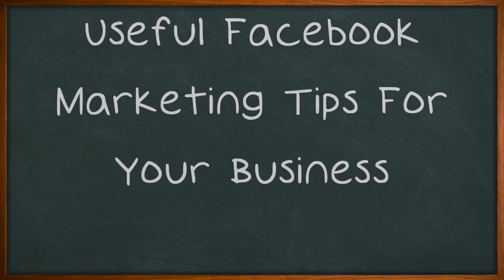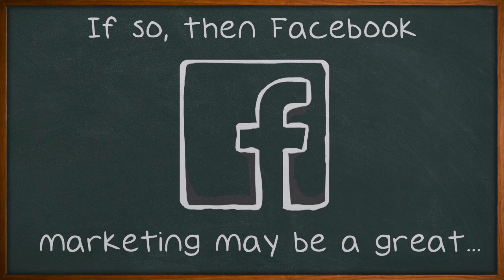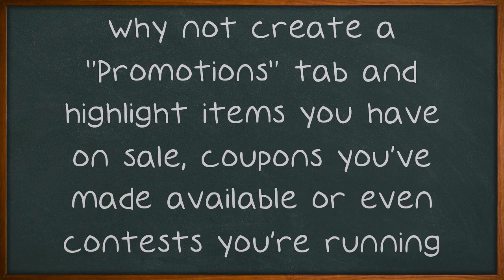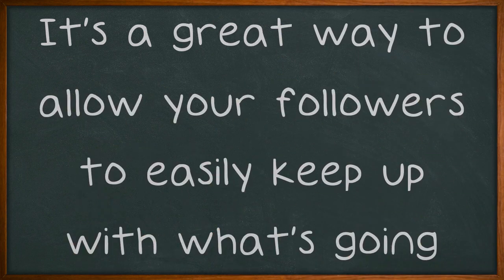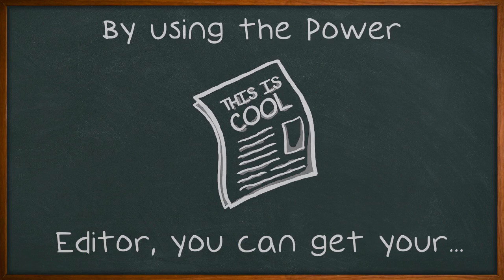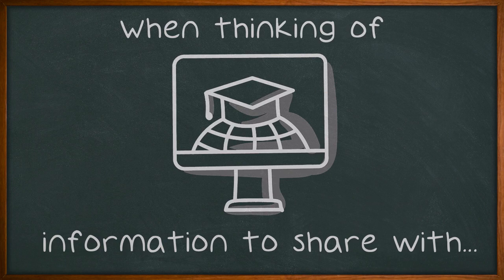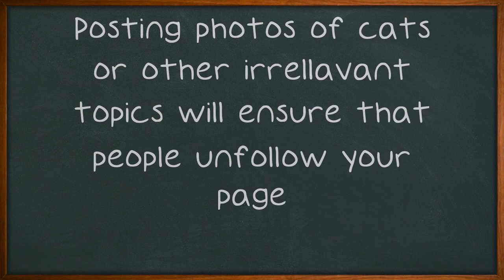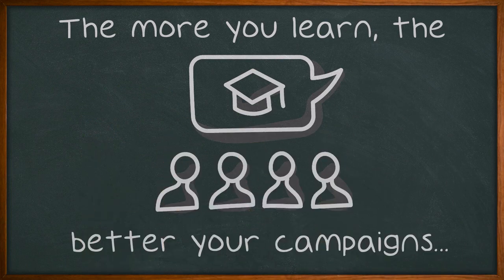Useful Facebook Marketing Tips For Your Business.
Useful Facebook Marketing Tips For Your Business. Do you dream of success? Do you want your profits to reach all of the goals you have set? If so, then Facebook marketing may be a great way for you to be able to have all of these things and more. This video will detail the steps you need to take when it comes to creating your campaign.